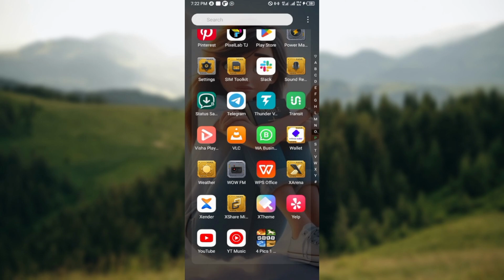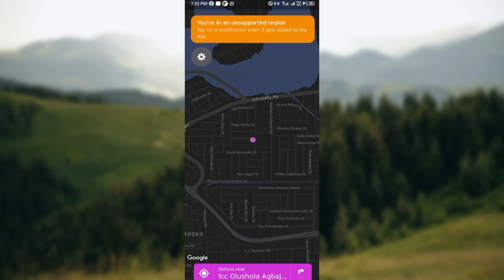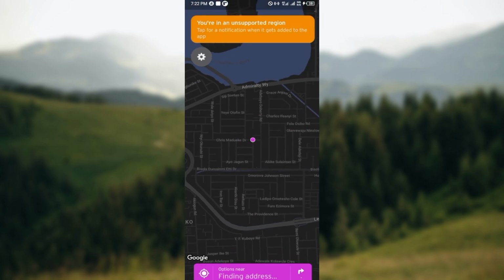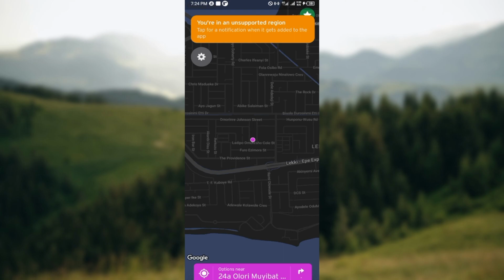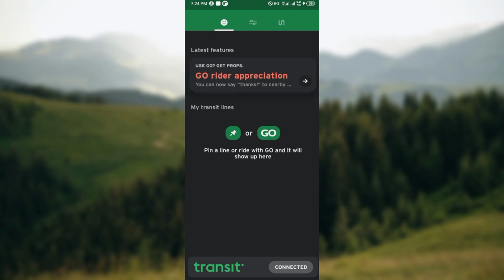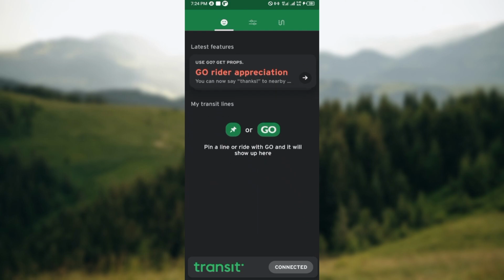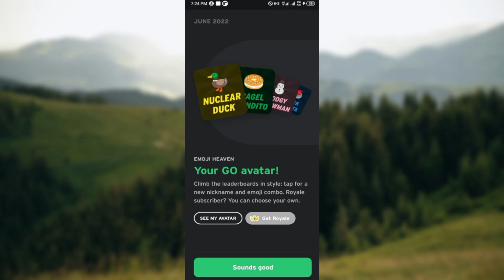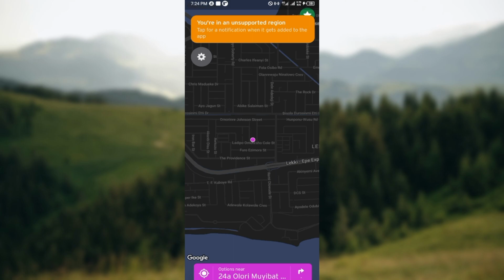How To Use Rate My Ride On Transit App (Quick Tutorial)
In this video I will show you How To Use Rate My Ride On Transit App. It would be good if you watch the video until the end so that you don't miss important steps.